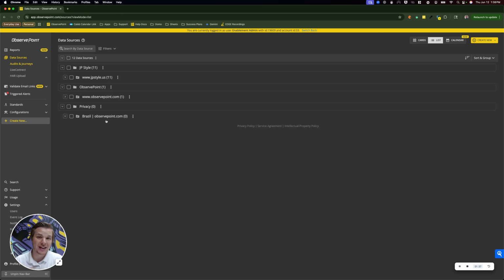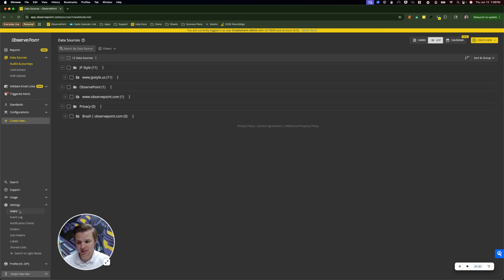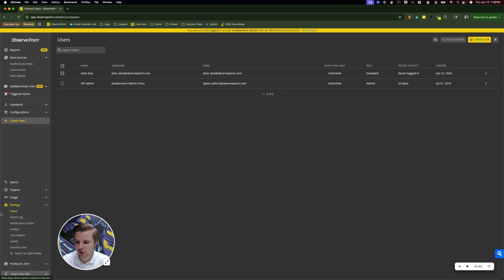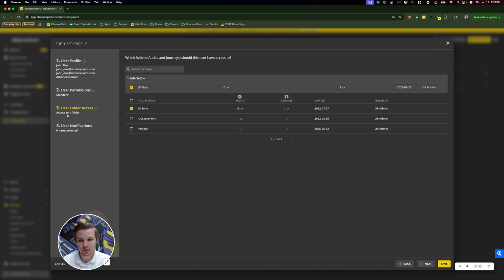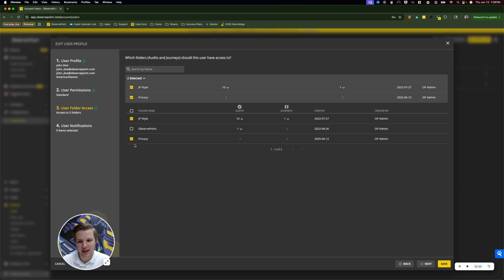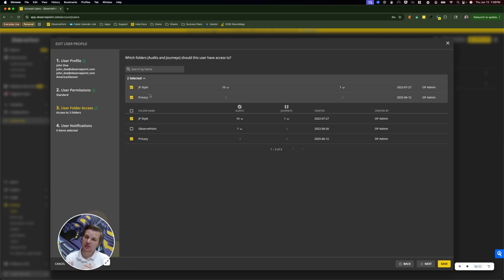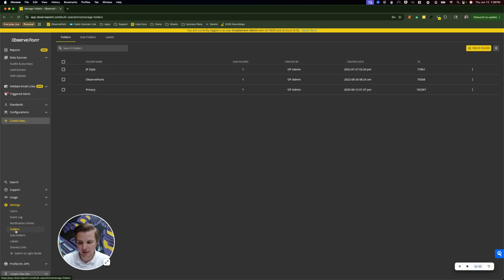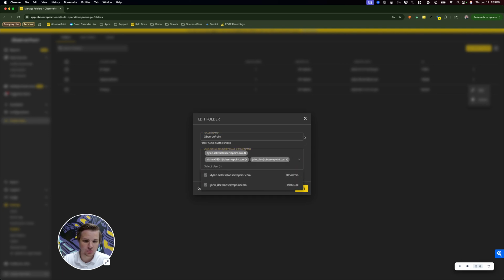ObservePoint Tips: Folders & Access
This video guides you through organizing your audits for better accessibility and management. It also covers setting folder access permissions to ensure the right team members have appropriate access.